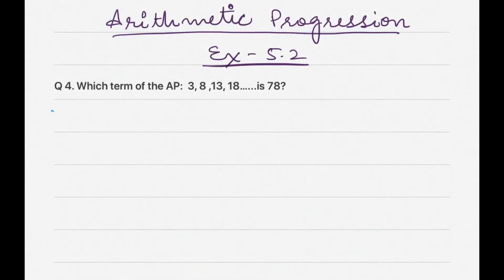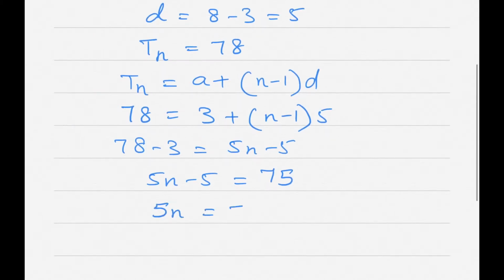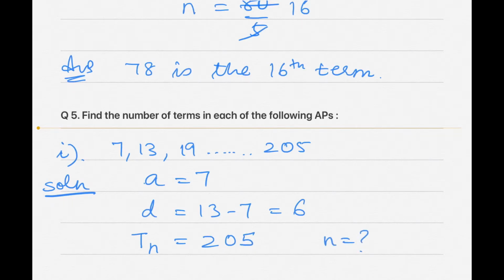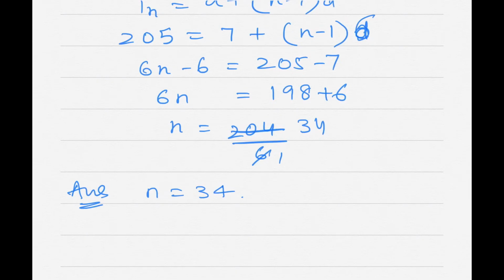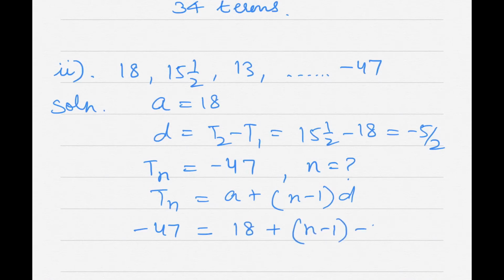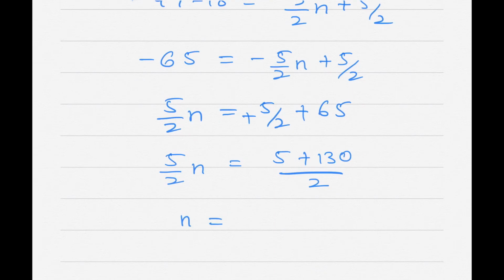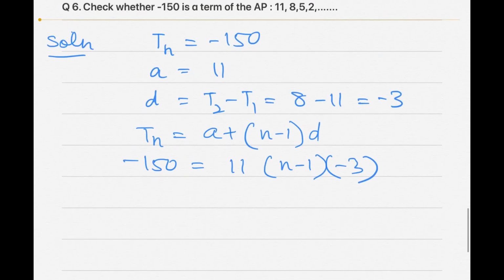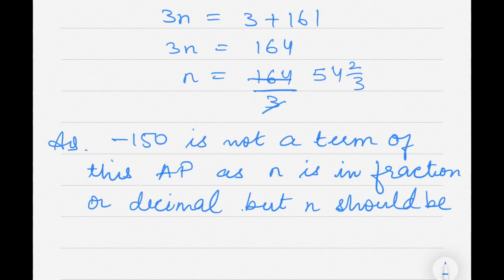NCERT Solutions Class 10th Math - Arithmetic Progression - Exercise 5.2 Part 5